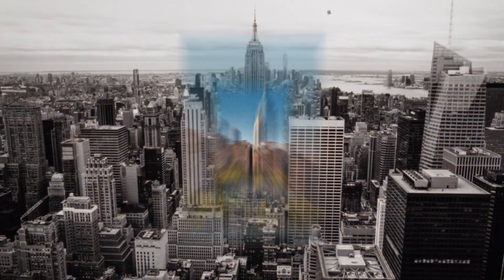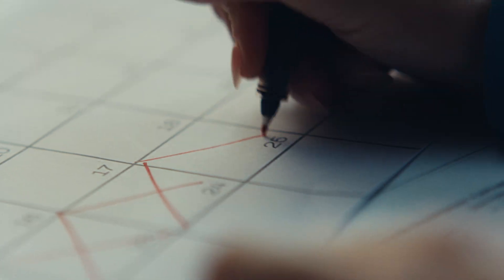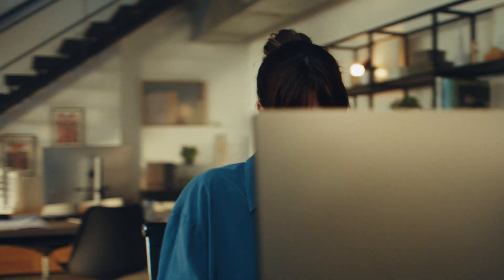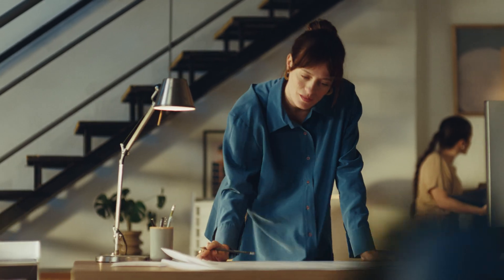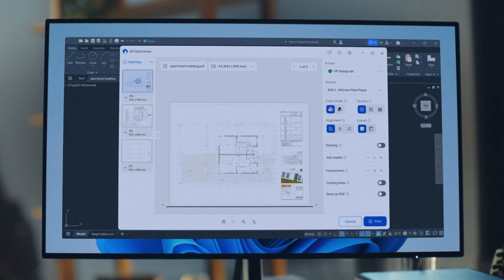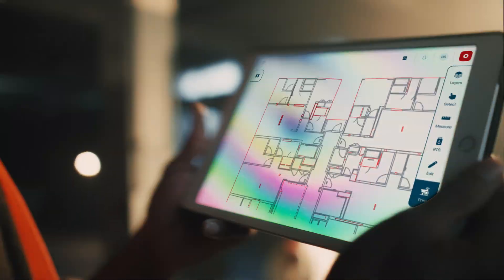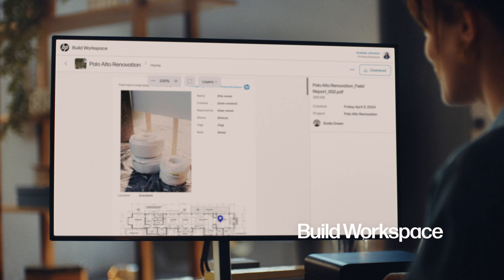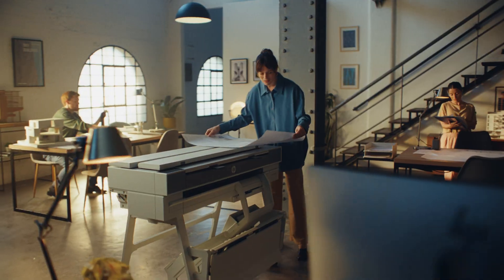The Industrial Evolution | HP Empowers AEC Professionals to Build as One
From paper to CAD to print, HP bridges the physical and digital worlds. The industrial evolution of building is here.

HP’s high‑performance technology ecosystem connects every tool, every team, and every stage. No more silos. No more delays. Just seamless co-creation. Just ThePowerToBuildAsOne.

Watch how HP is transforming AEC workflows—so you can focus on what matters: shaping the future.
Watch how transformation begins: reinvent.hp.com/thepowertobuildasone